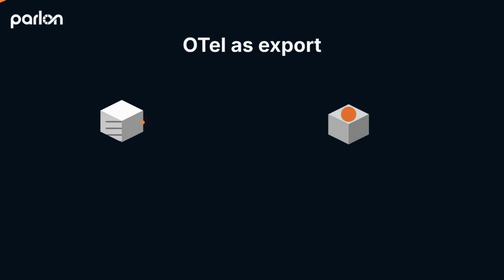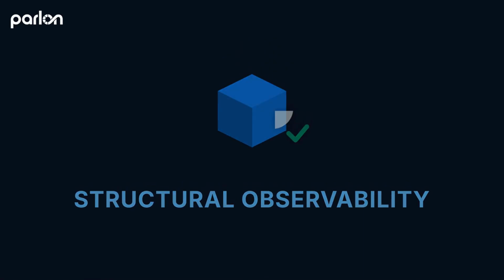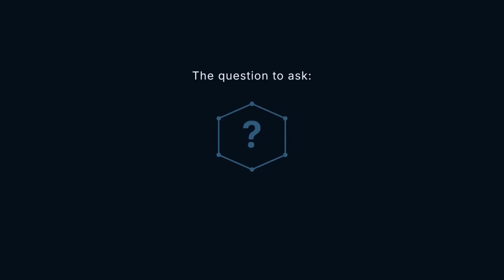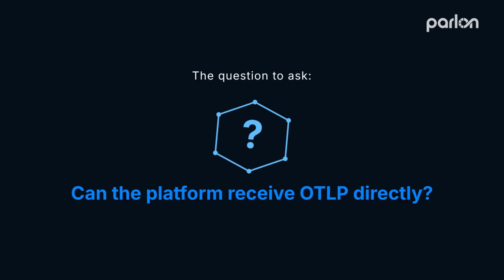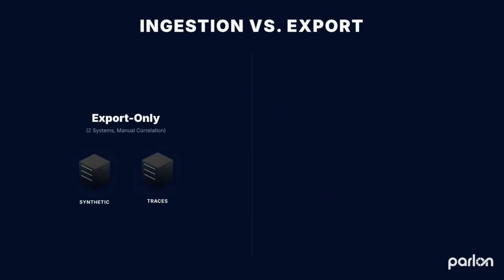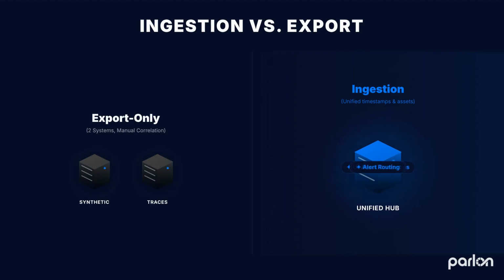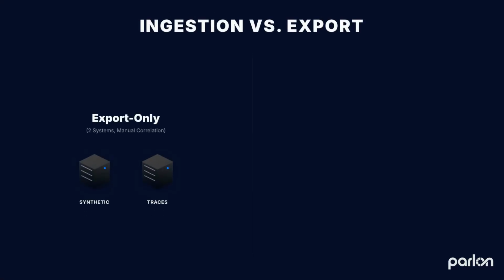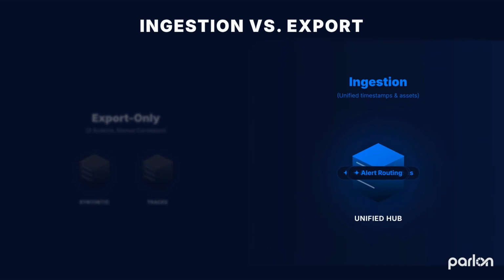OpenTelemetry as a First-Class Source — Traces, Metrics, Logs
Covers OTel's three signal types (traces, metrics, logs), OTLP ingestion via gRPC and HTTP, and span-level latency budget analysis. Explains how synthetic detection combined with OTel traces produces precise root-cause identification without tool switching.